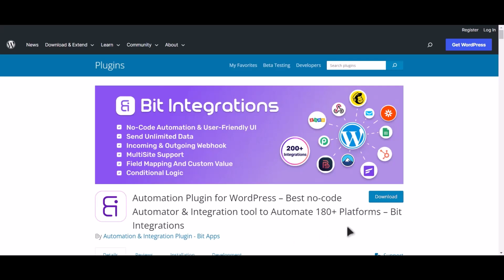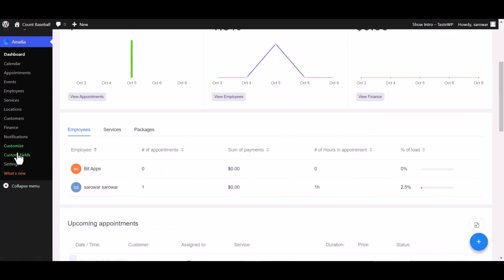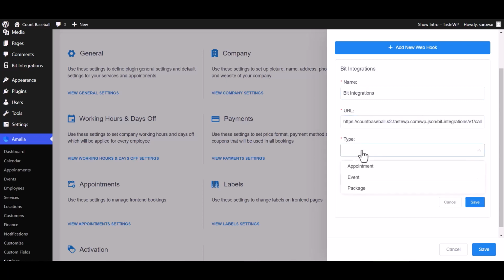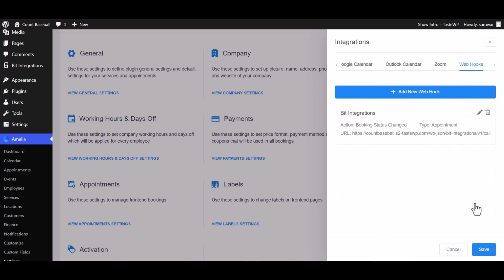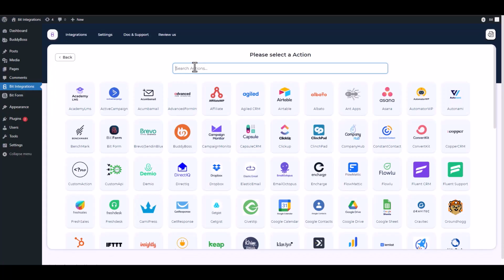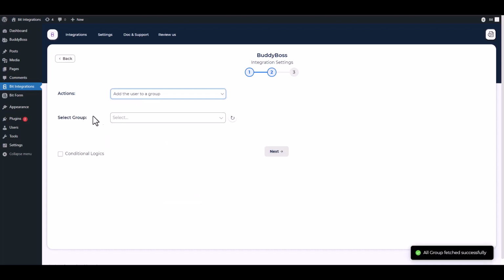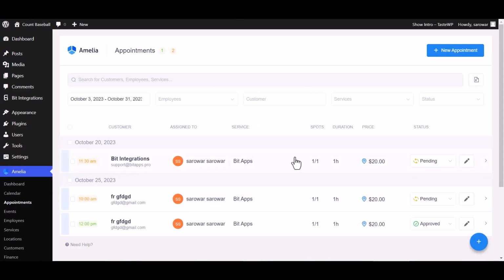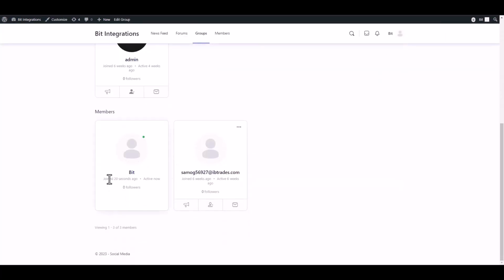Integrating Amelia with BuddyBoss | Step-by-Step Tutorial | Bit Integrations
🔗 Ready to optimize your community-building experience? Join us on our YouTube channel for an in-depth tutorial where we unveil the seamless integration of Amelia with BuddyBoss, a powerful community platform for WordPress. Learn how to effortlessly connect these two tools using the Bit Integrations WordPress plugin.

Follow along as we guide you through the step-by-step process of integrating Amelia with BuddyBoss, enabling you to harness the combined power of both tools for efficient form creation and community engagement. Say goodbye to manual data transfers and welcome automated workflows for improved efficiency in managing your community interactions.

Key Highlights:
✅ In-depth walkthrough for integrating Amelia with BuddyBoss using Bit Integrations for WordPress.

Whether you're a community manager, business owner, or WordPress enthusiast, this integration empowers you to seamlessly merge Amelia with BuddyBoss. Watch now to revolutionize your community-building efforts!